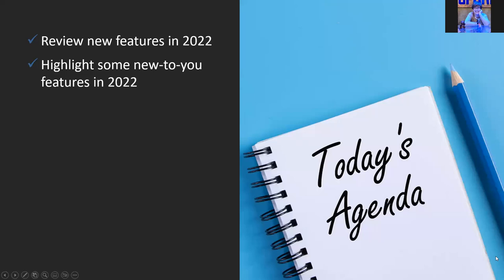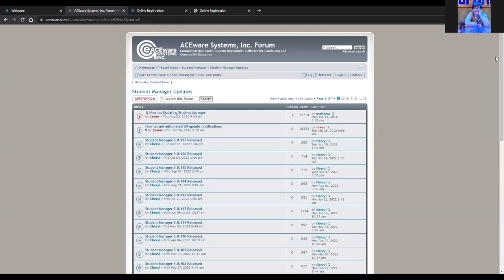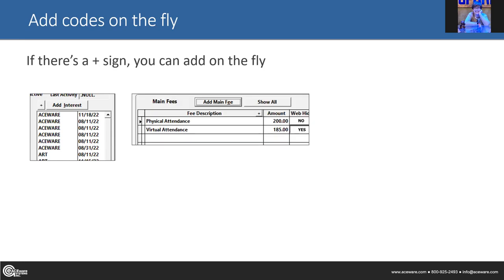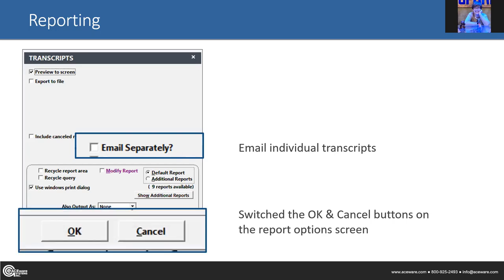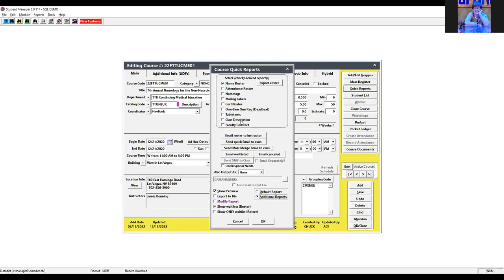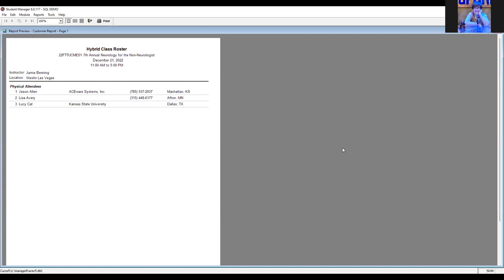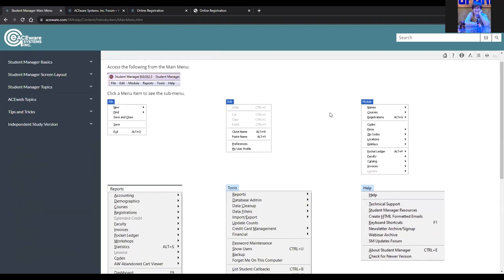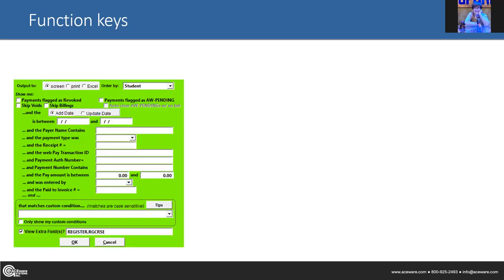New to You in 2022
A review of the Best of the Best new features from 2022